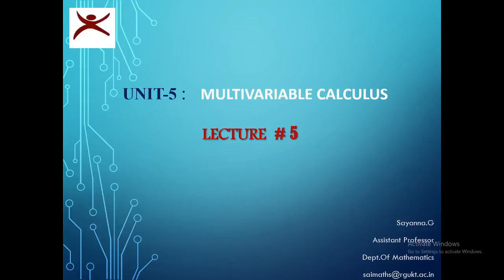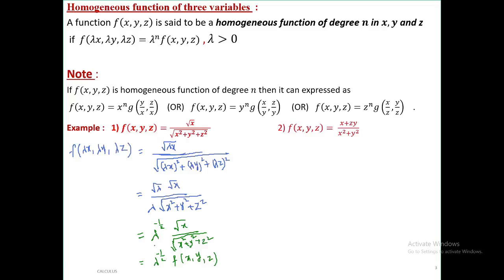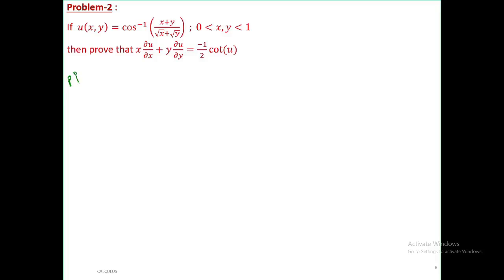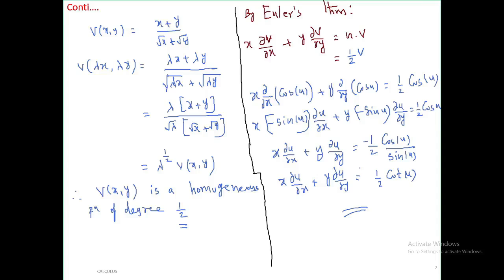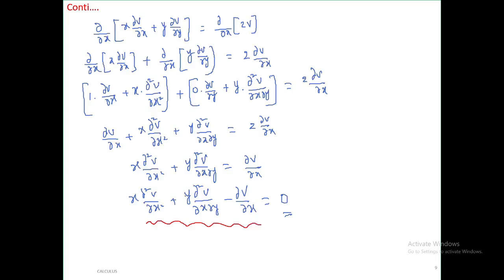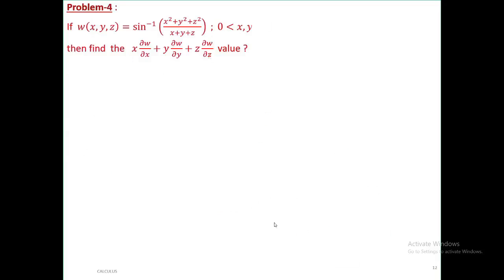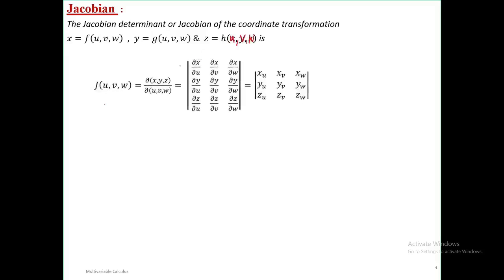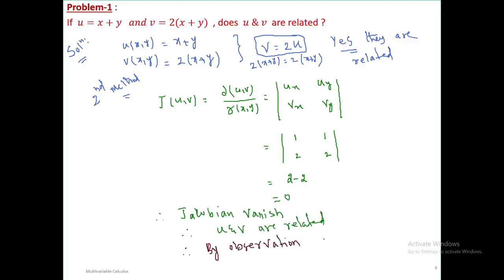Multivariable Calculus ll Lecture-5 : Euler's theorem & Jacobian , Functional dependence.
Euler's theorem & Jacobian  , Functional dependence.